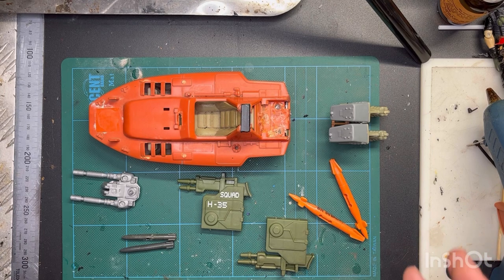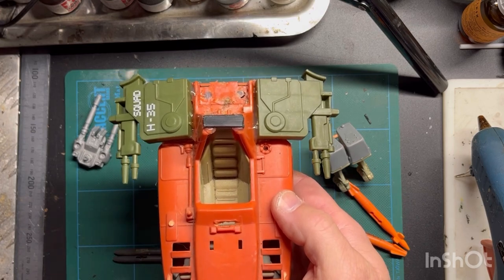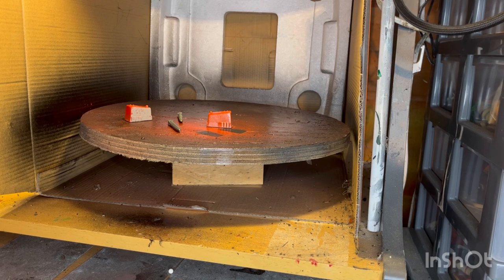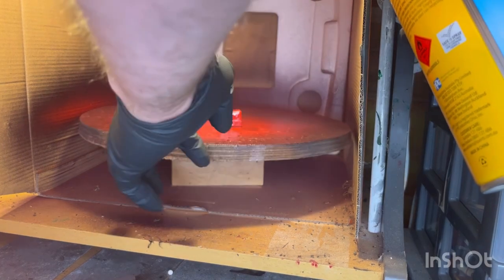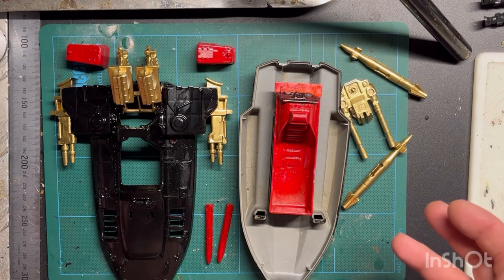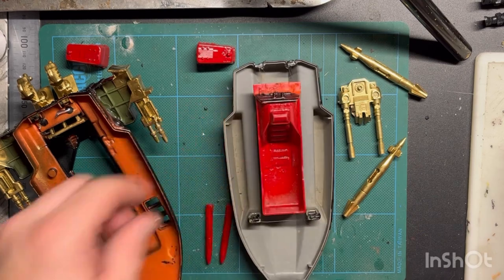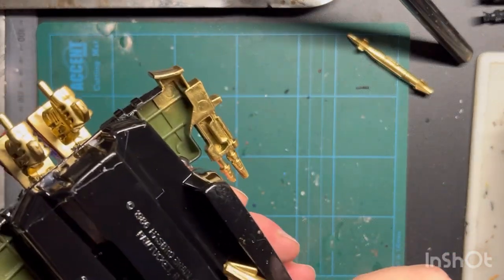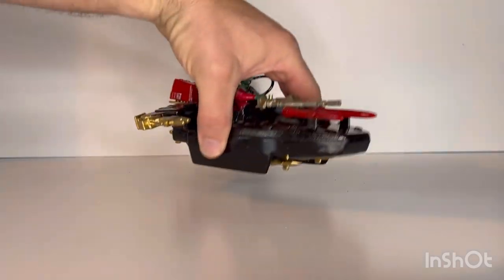INSANE Custom Iron Grenadiers Assault Boat for Modern Warfare!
High power assault craft “Kelpie” Iron Grenadiers